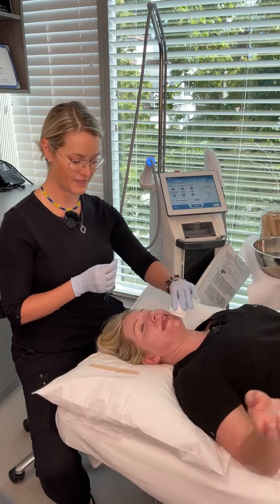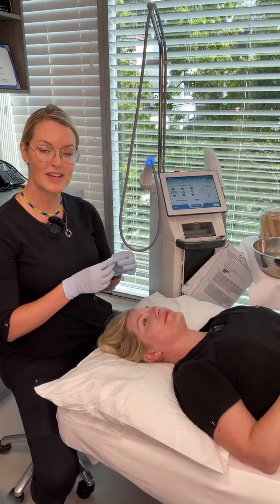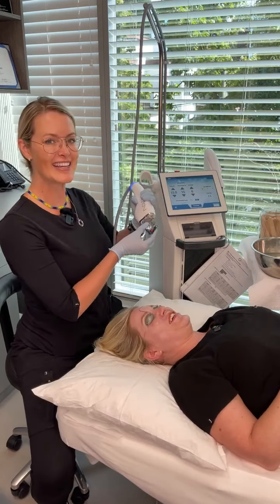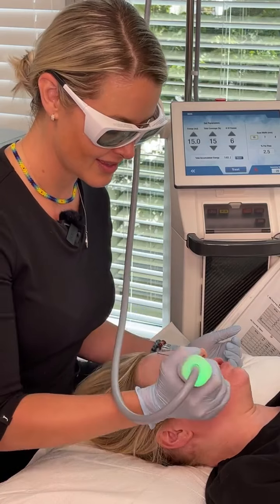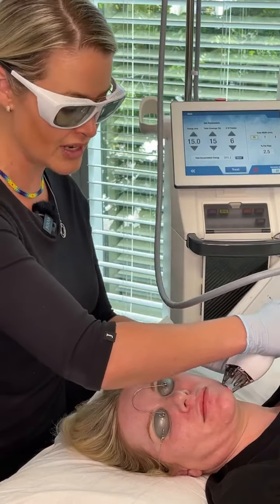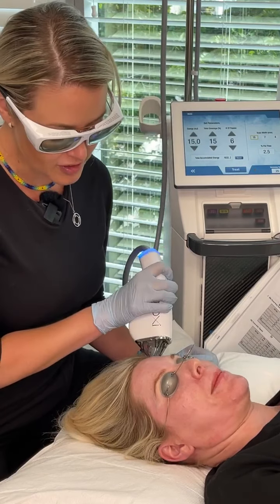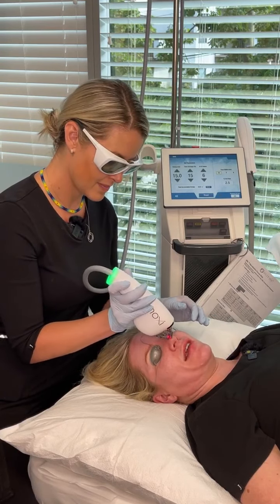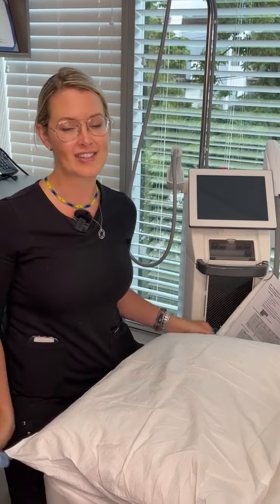MOXI Laser Treatment Demo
⁣Our favourite summer-safe laser is high-powered yet gentle, and is the perfect option for prejuvenation and for maintenance against the signs of aging. We also love it for managing melasma, or for active individuals who might find it tough to fit medical-grade laser treatments into their calendars because of the length of downtime.⁣⁠
The treatment works by improving uneven pigmentation, tone, and texture for refreshed, glowing skin. Have you been MOXI'd yet? 😉